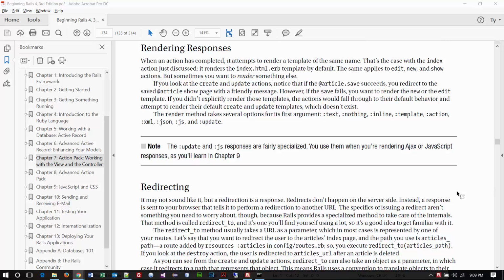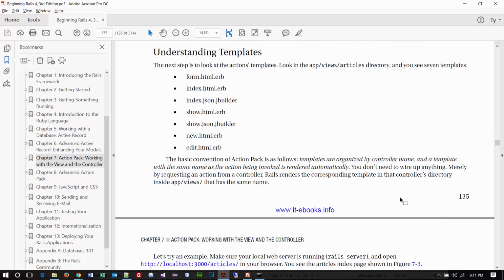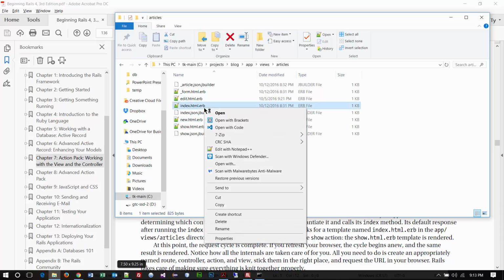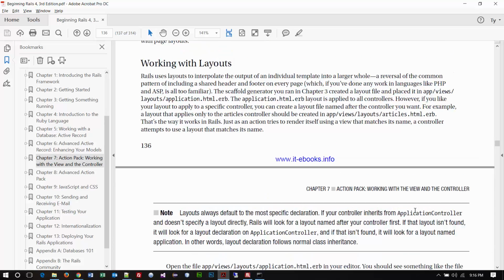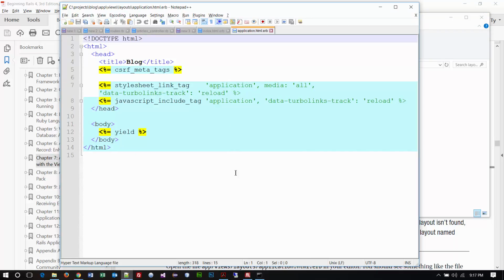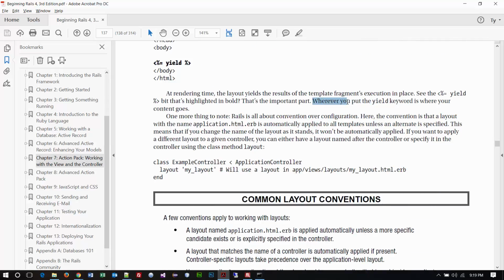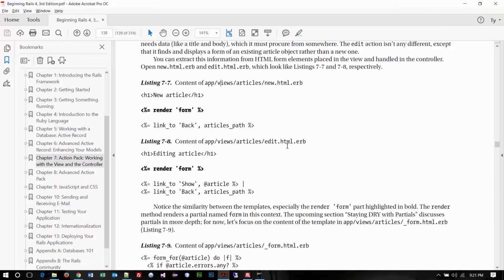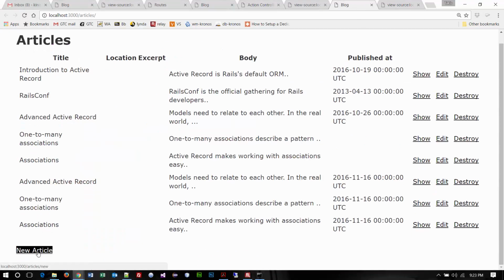Ruby on Rails - Chapter 7 Lecture Part 2 - Fall 2016